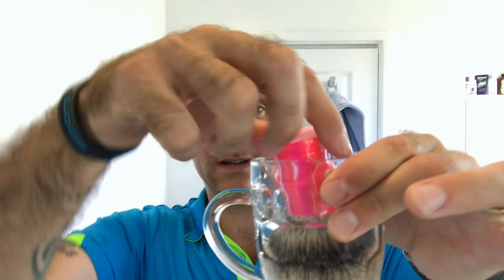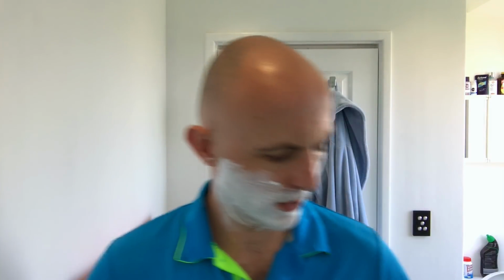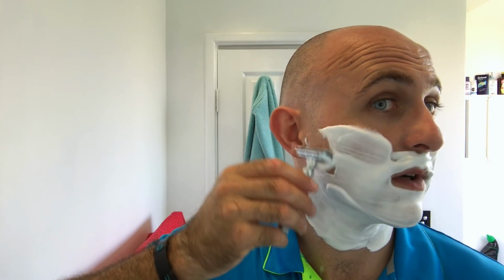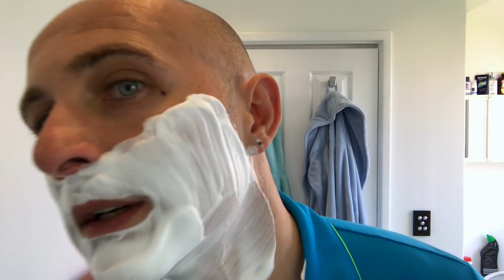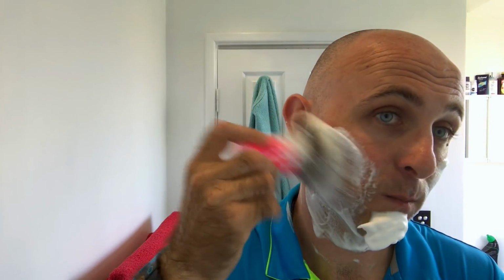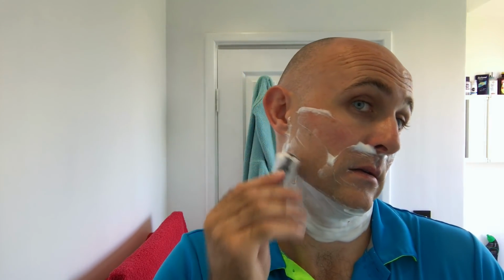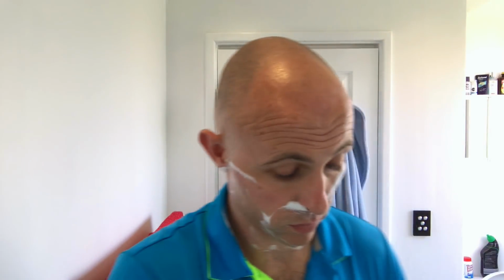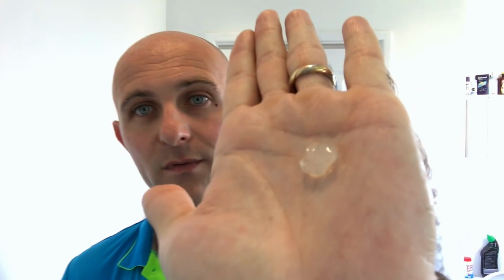Wickham 1912 "Club Cola" My King Of Soaps!!!!!